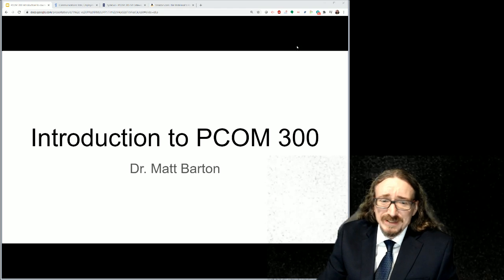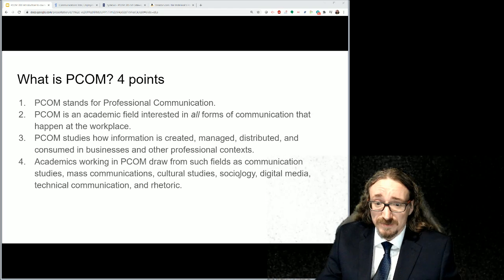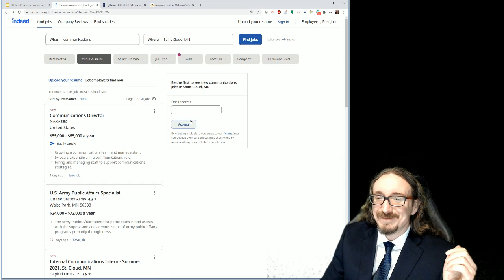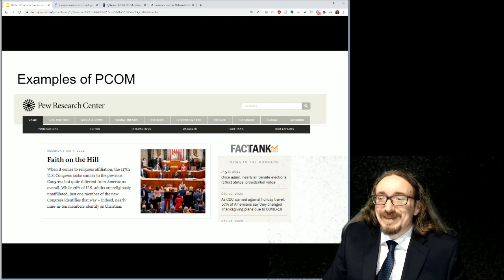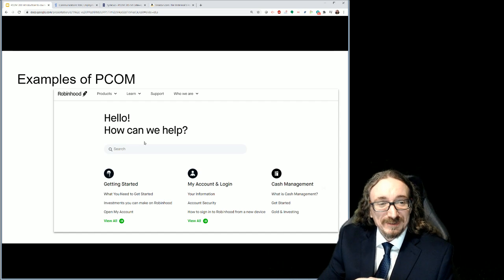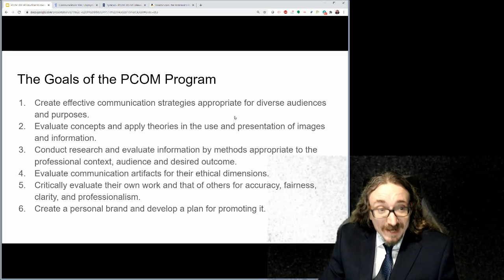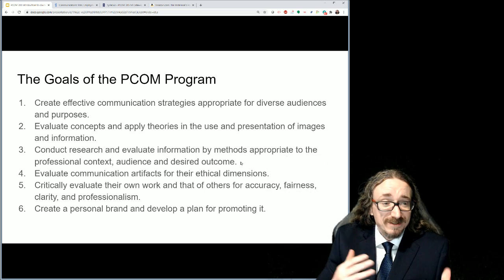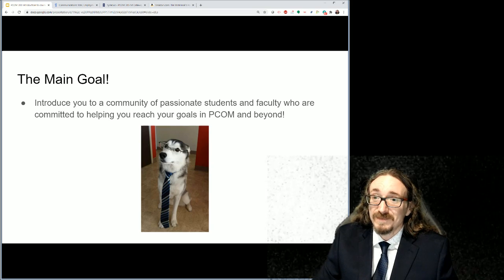PCOM 300: Intro to PCOM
Intro to course